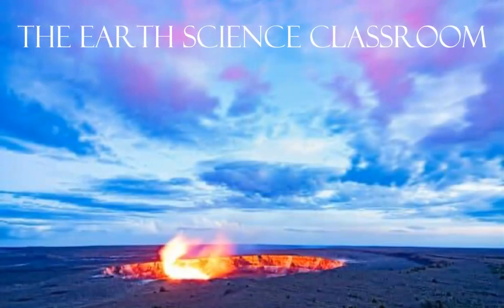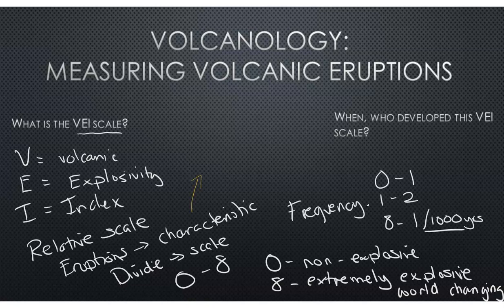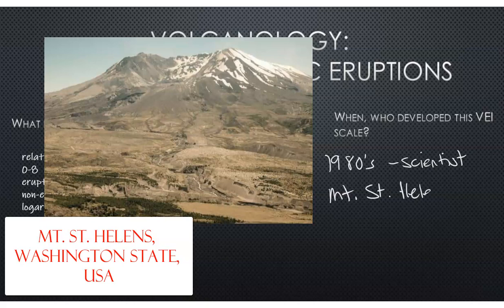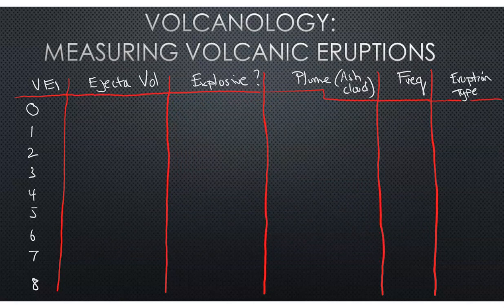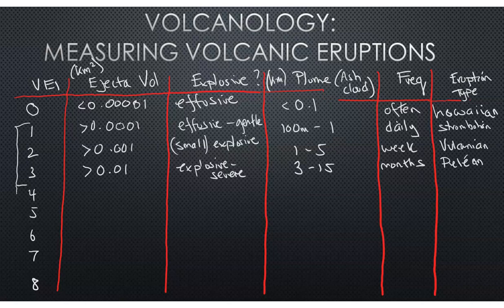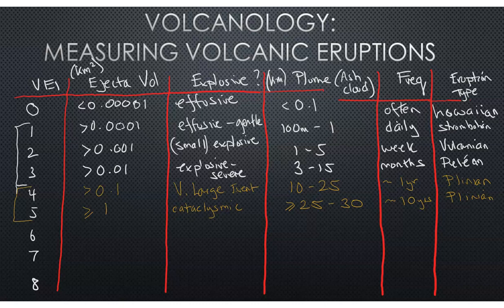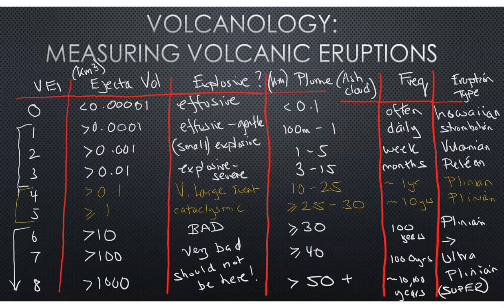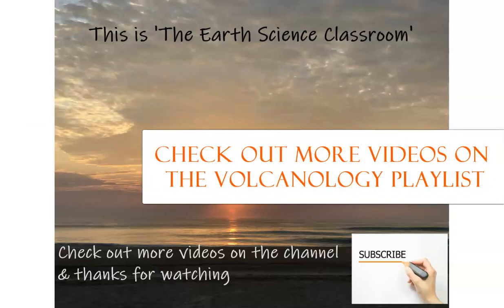What Is The VEI Scale?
Volcanoes differ in many ways from their magmatic material, formation process, geographic location, shape & way they erupt can vary dramatically. A scale was devised to categorize the eruptions using a logarithmic scale. This video discusses the VEI scale, its range, and volcanic examples.